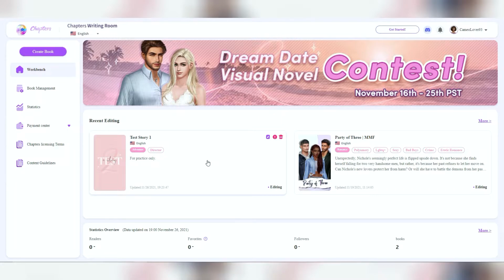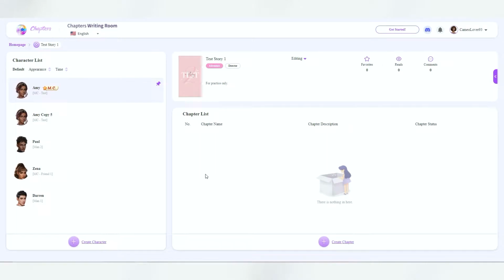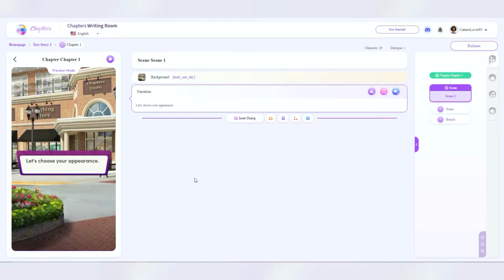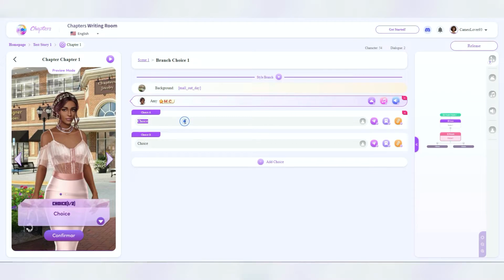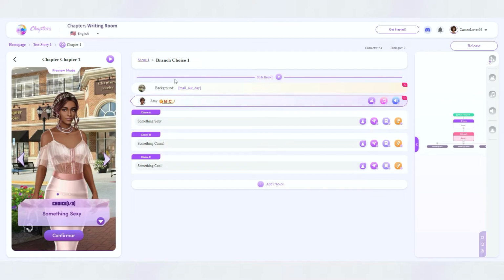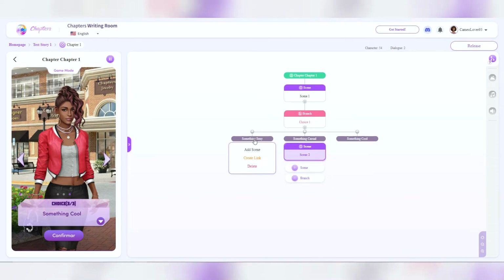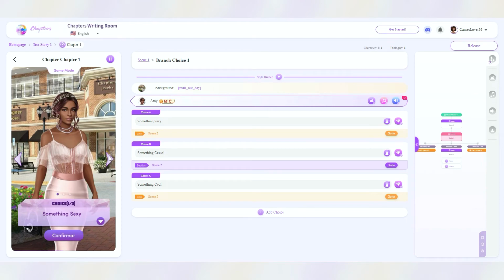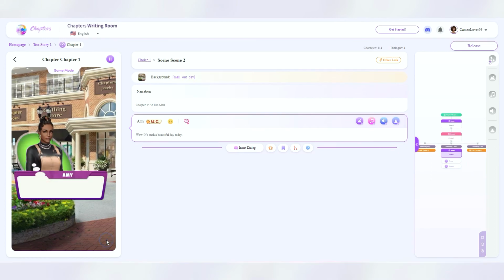How To Create Outfit Choices | Chapters: Interactive Stories Tutorial (Part 4)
Listen To My Podcast If You're An Aspiring Writer Looking For Writing Advice

chaptersinteractive canva wattpad how to get reads and followers on wattpad, how to make a story on chapters interactive, how to write a story on chapters interactive, how to make a book cover for chapters interactive, how to create a dressing game chapters interactive, how to make money writing on wattpad, episode tutorial, how to write a story on wattpad, wattpad stars program, how to create make choices chapters interactive, wattpad paid stories